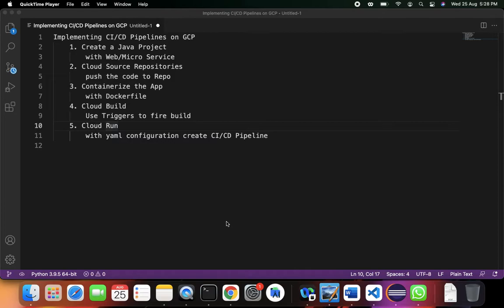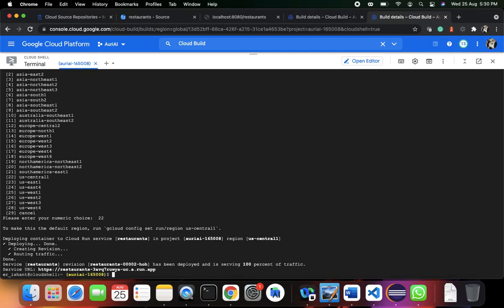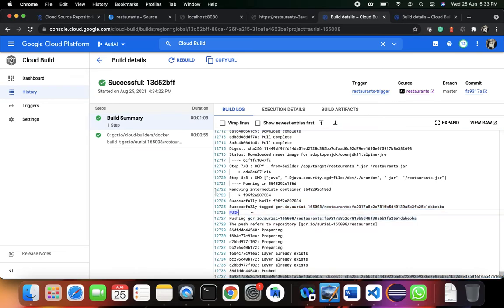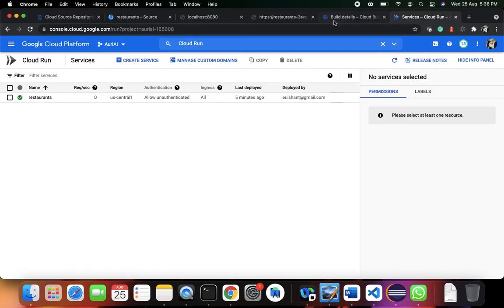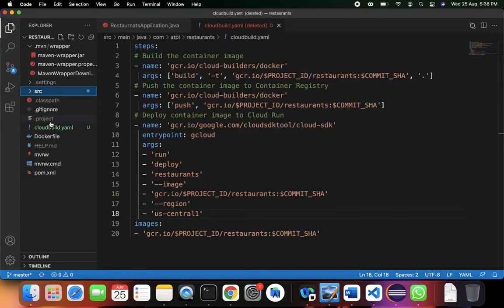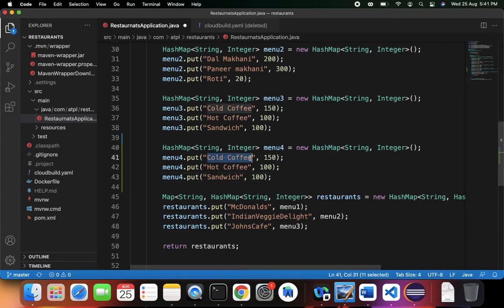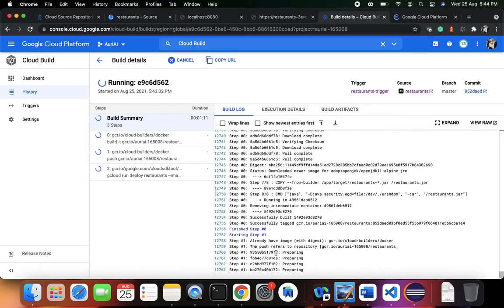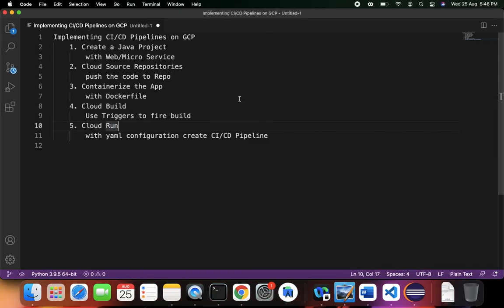5 CI CD Pipeline using Google Cloud Platform | Google Cloud Run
CI CD using Google Cloud Platform.
Part5 - This is the final part of the tutorial. Here we will create a YAML configuration for our Java Project. We will define the pipeline steps in YAML configuration and use build triggers to automate the build and deployment process.